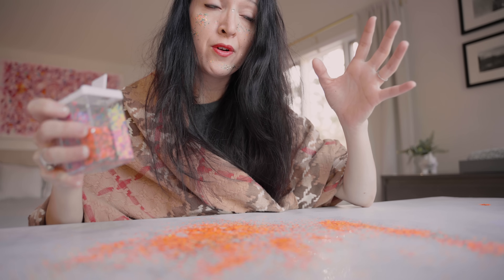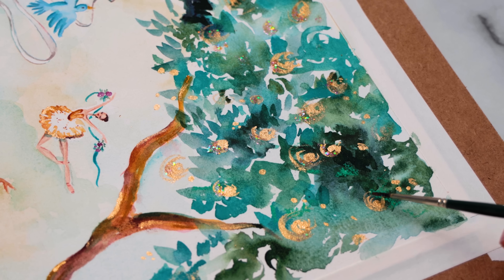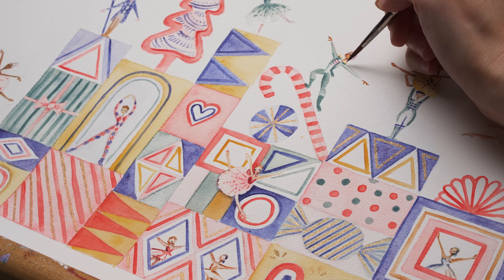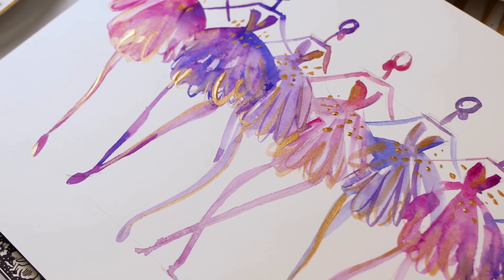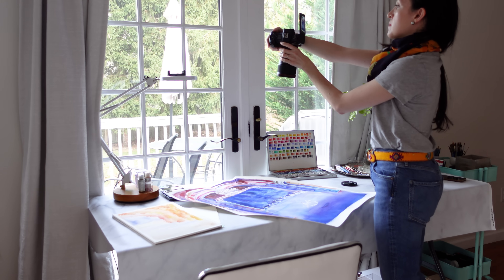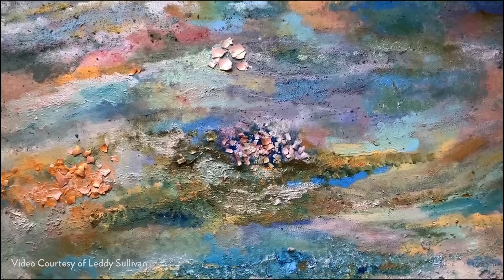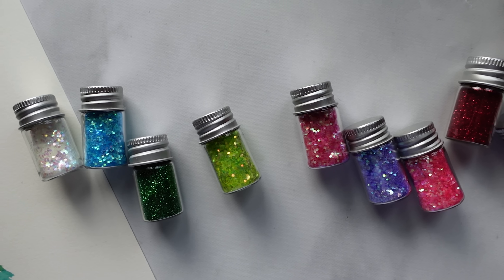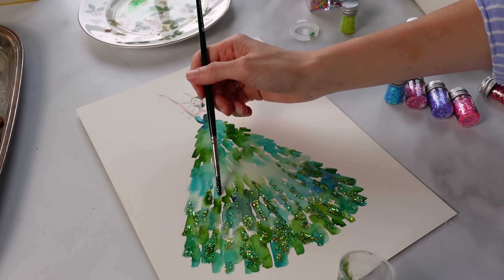My biggest watercolor trade secrets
Ever wanted to add gold accents, glitter and crystals to your art? This video is about my trade secrets and some of the most asked about methods for using gold paint and gilded accents to your paintings. Hope you enjoy!

Special Thanks to Leddy Sullivan for the creation of this video

Aqua Bronze
Golden Acrylic
Golden Iridescents
Swarovski Crystals
Binding Medium
Mod Podge
Craft Glue Pens

GET STARTED

ABOUT ME

My #1 most REQUESTED Art Supply and Technique. Revealing my trade secrets.